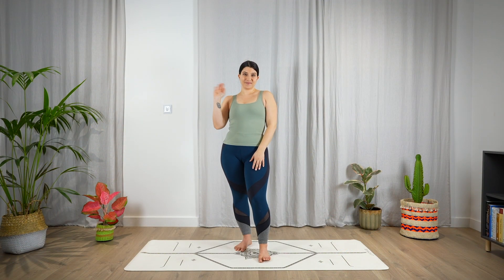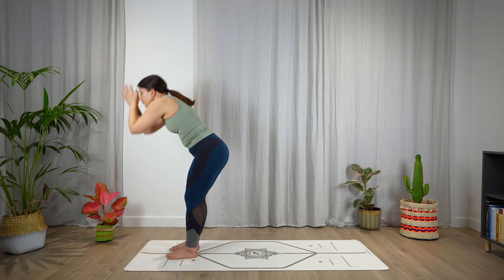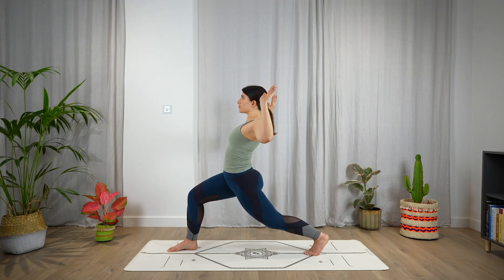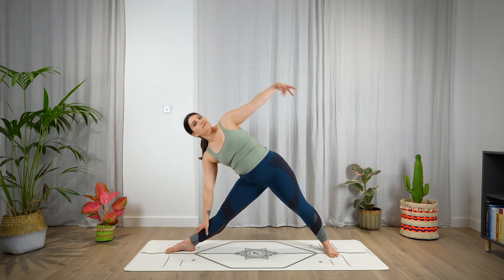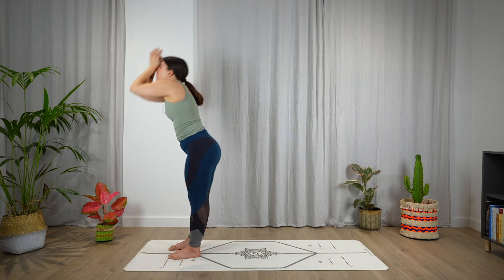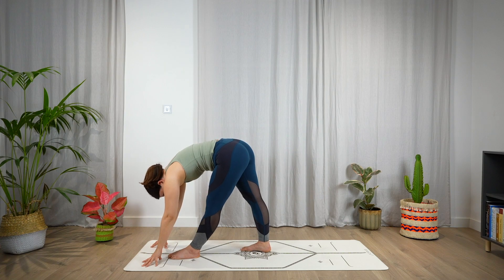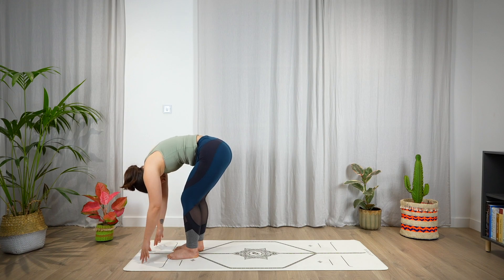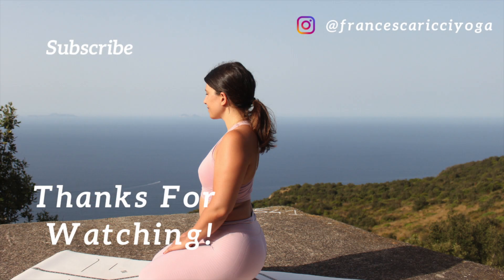5 min Standing Yoga Stretch - No Down Dog Yoga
This is a quick 5-minute standing yoga stretch perfect for when you are short in time. This standing yoga flow is suitable for anyone who has injured or sore wrists as there is no downward facing dog pose.
This 5 minute yoga class without down dog will help build strength within the legs and help increase better balance and flexibility. We will focus on breathing and will help you feel more grounded and relaxed.
You can do this 5 free yoga from wherever you like as no yoga mat is needed.